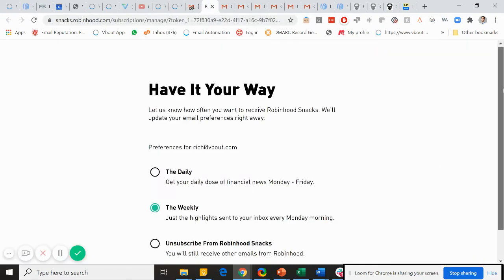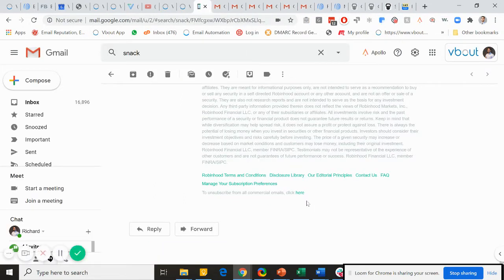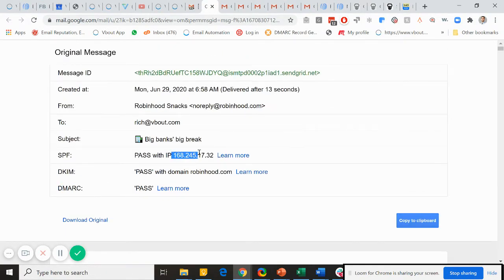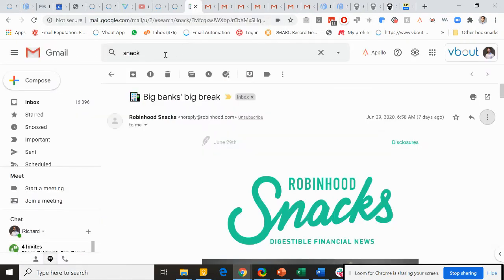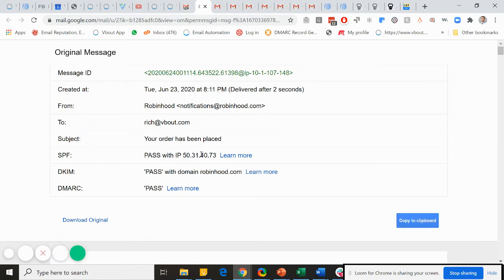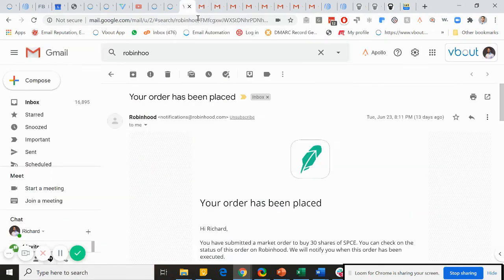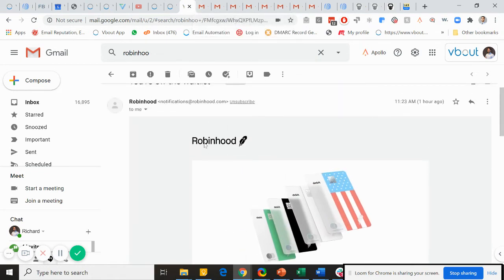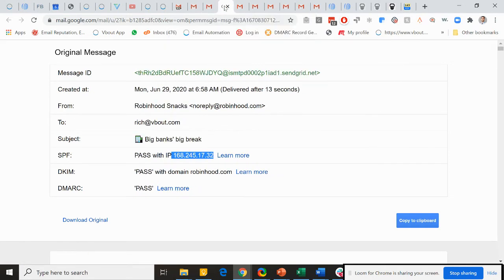How Robinhood does email marketing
Join me on this version of ripping an email Monday where I analyze how Robinhood does emailmarketing. I will discuss ippools emailformat and more.

This is only the consumer facing communications and limited to the emails I got from them over the past 6 months.

Please comment or share if you like this content :)

VBOUT